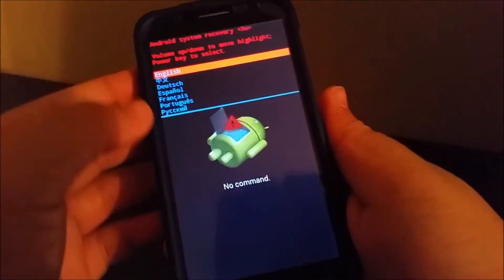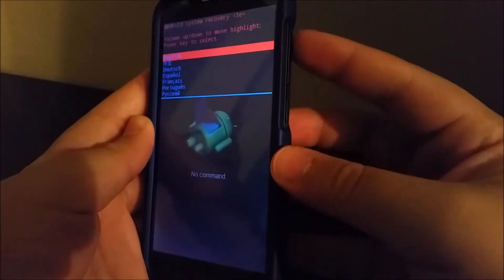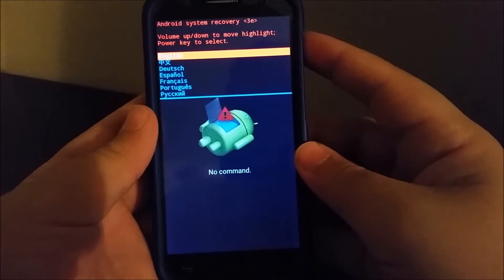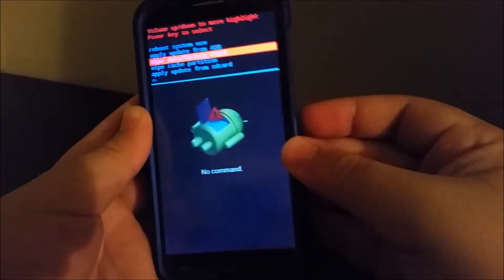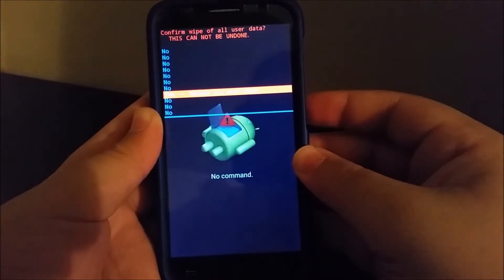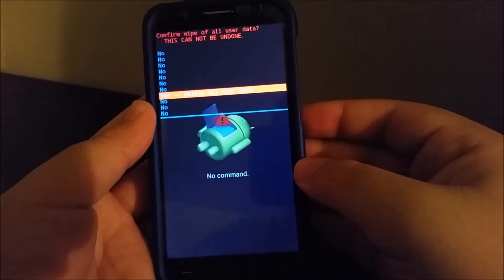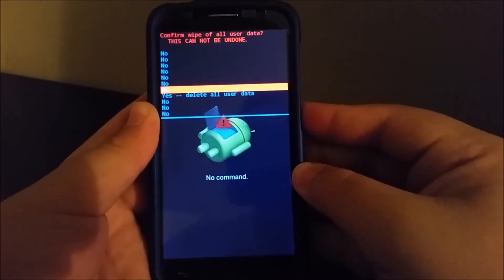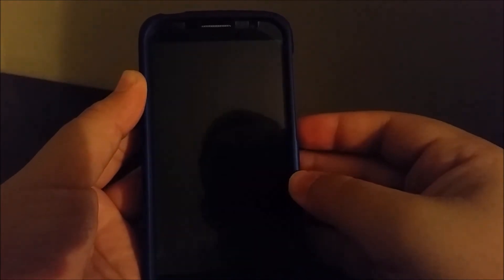MetroPCS Alcatel OneTouch Fierce 2 Hard Reset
Steps:
1) Power Down the device
2) Press and hold volume up key and power and the same time
3) After the device vibrate let go of the power but keep holding the volume up key
4) Wait for the device to go into System Recovery
5) Press volume up/down to select your language
6) Press power to select
7) Press volume down until you select wipe data/ factory reset
8) Press power to select
9) Press volume down until you select Yes/delete all your user data
10) Press power to select
11) Wait for the process to finish
12) Press power to select Reboot System Now
13) you are done.